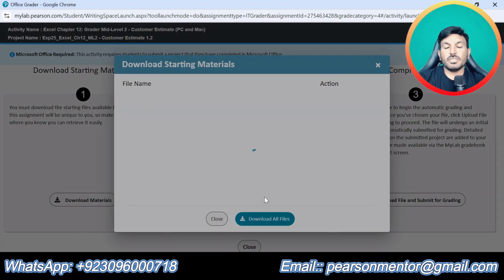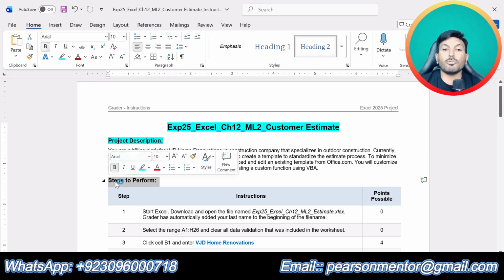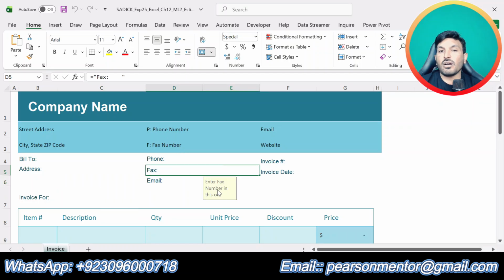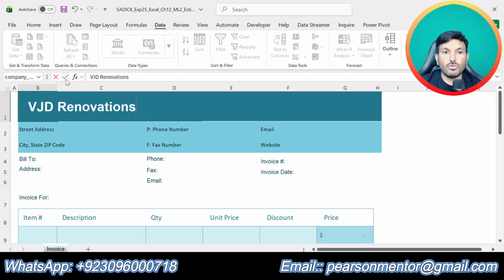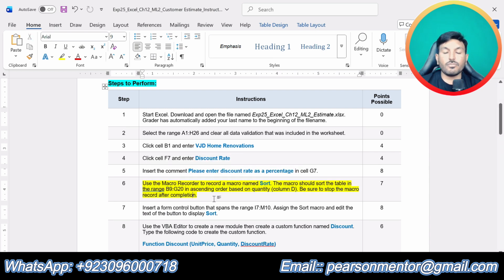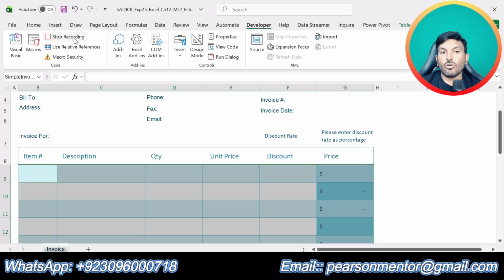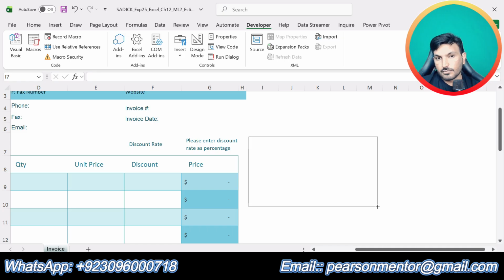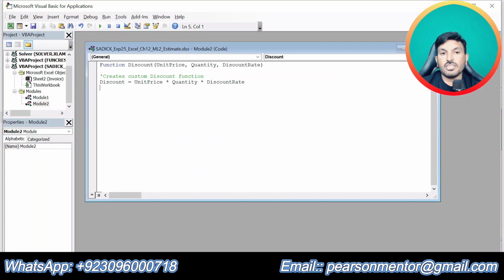Exp25_Excel_Ch12_ML2_Customer Estimate | Excel Chapter 12: Grader Mid-Level 2 - Customer Estimate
Exp25_Excel_Ch12_ML2_Customer Estimate

Project Description:
You are a billing clerk for VJD Home Renovations, a construction company that specializes in outdoor construction. Currently, your customer estimates are written by hand. You want to create a template to standardize the estimate process. To minimize the amount of development time required, you will download and edit an existing template from Office.com. You will customize the template by editing fields, adding comments, and creating a custom function using VBA.

Start Excel. Download and open the file named Exp25_Excel_Ch12_ML2_Estimate.xlsx. Grader has automatically added your last name to the beginning of the filename.
Select the range A1:H26 and clear all data validation that was included in the worksheet.
Click cell B1 and enter VJD Home Renovations
Click cell F7 and enter Discount Rate
Insert the comment Please enter discount rate as a percentage in cell G7.
Use the Macro Recorder to record a macro named Sort. The macro should sort the table in the range B9:G20 in ascending order based on quantity (column D). Be sure to stop the macro record after completion.
Insert a form control button that spans the range I7:M10. Assign the Sort macro and edit the text of the button to display Sort.
Use the VBA Editor to create a new module then create a custom function named Discount. Type the following code to create the custom function.

Function Discount (UnitPrice, Quantity, DiscountRate)

'Creates custom Discount function
Discount = UnitPrice * Quantity * DiscountRate
Save and exit the VBA Editor. Type =Discount(D9,E9,$G$7) in cell F9. Enter 10% in cell G7, 3 in cell D9, and 125 in cell E9 to test the custom function. Delete the test values in the cells D9, E9, and G7 after testing the function.